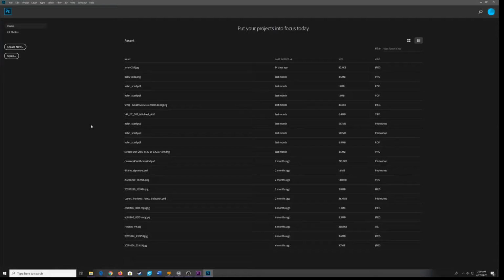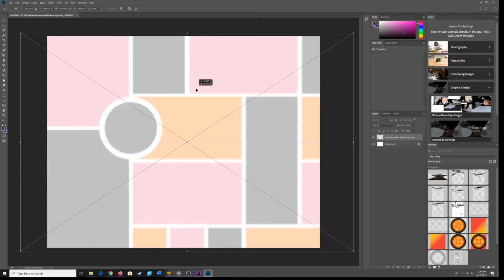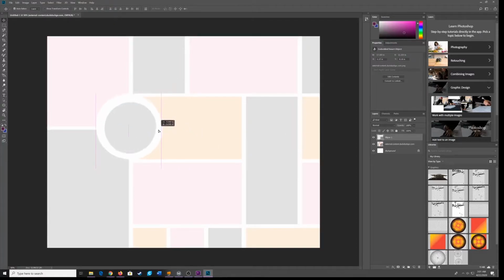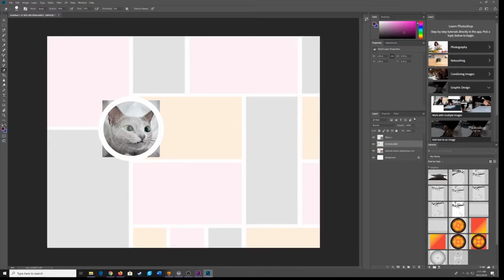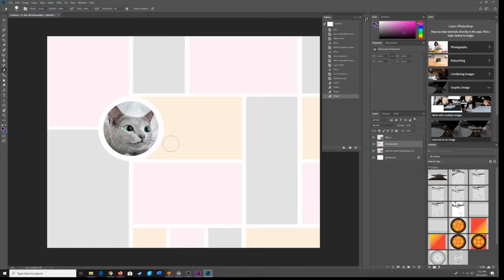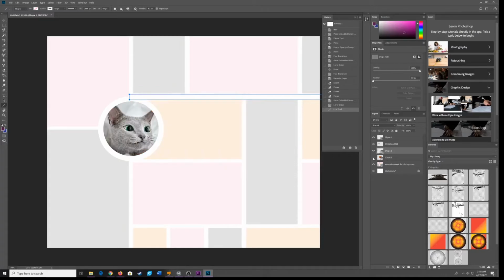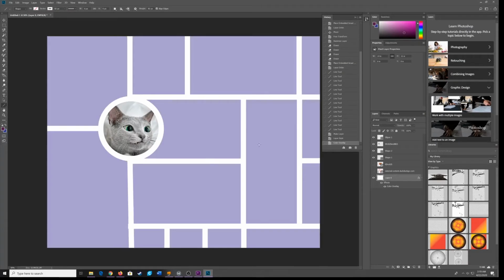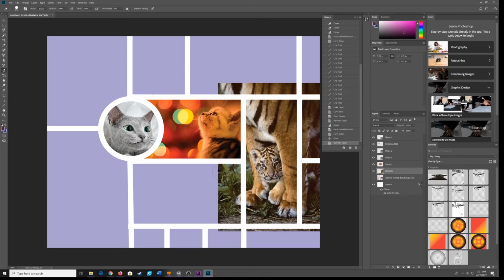grid layout mood board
how to create a grid layout mood board from a template